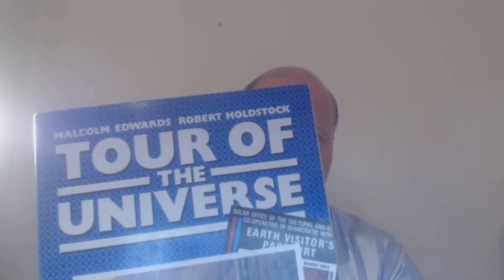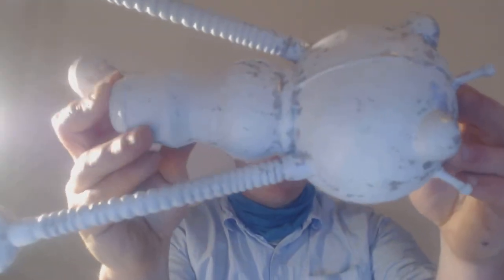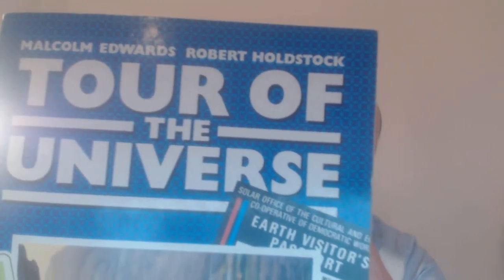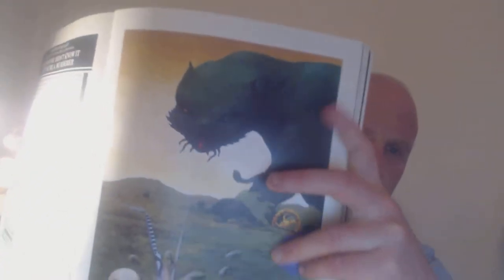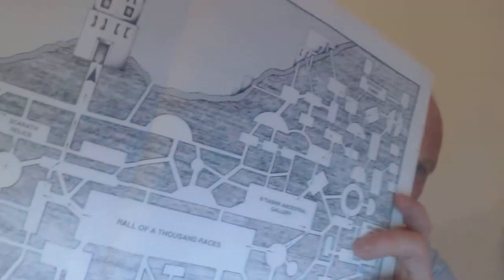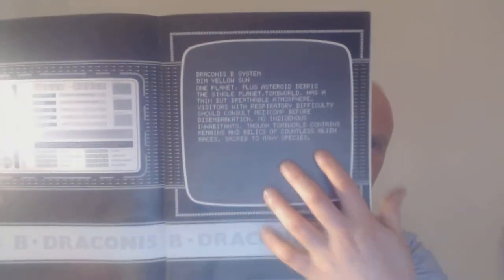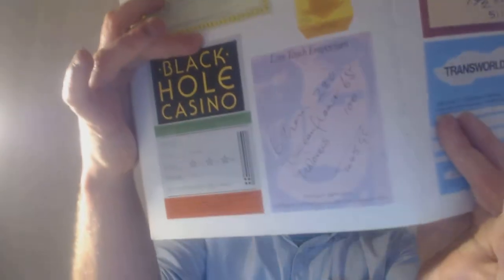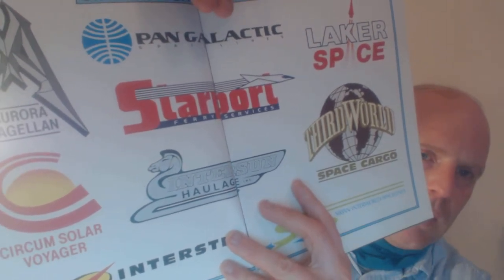Tour Of The Universe Book - Awesome Inspiration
Here, I'm talking about the great artwork that can be found in the
awe inspiring almost "cult" book Tour Of The Universe book by Malcolm Edwards and Robert Holdstock.

I also show you some of my latest 3D prints too.